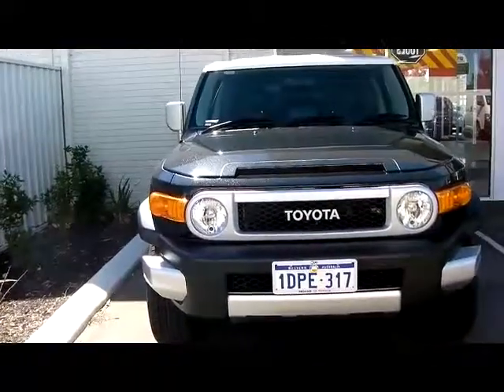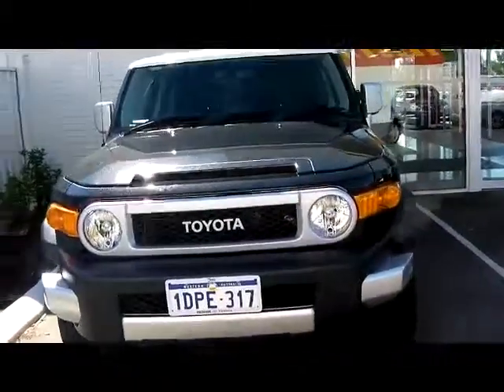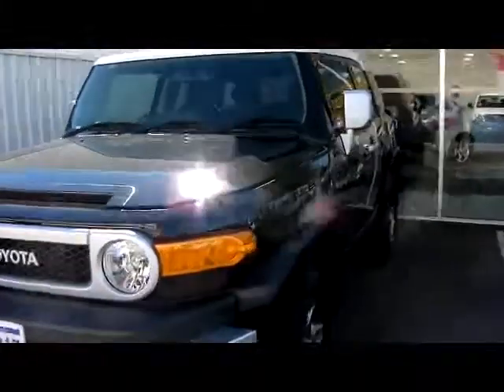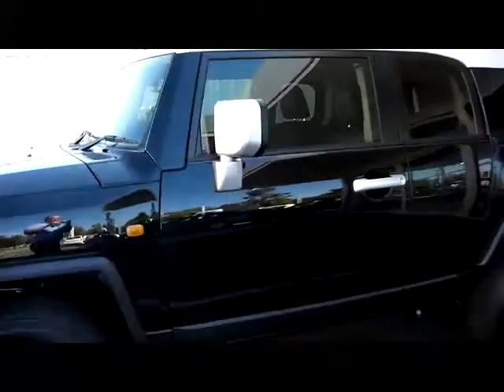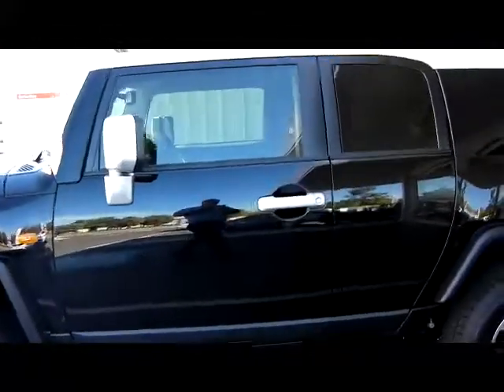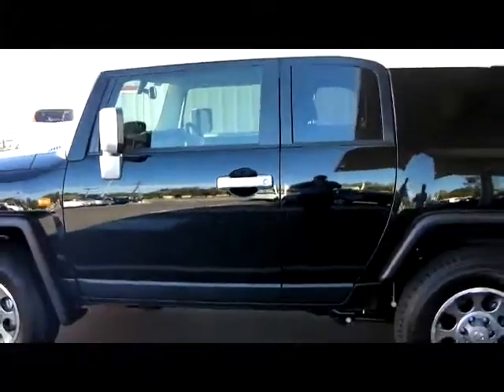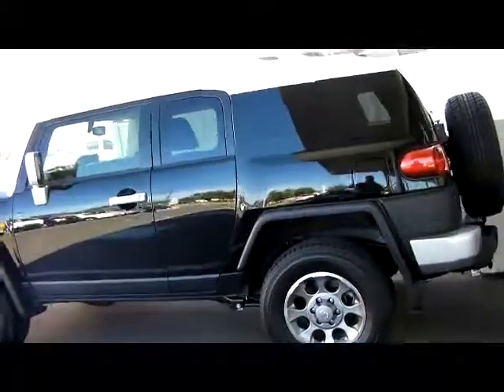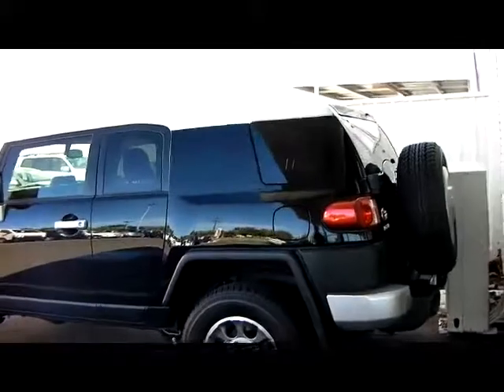Toyota FJ Cruiser part 2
Toyota FJ Cruiser Part 2, review of Toyota FJ Cruiser, first looks at the FJ